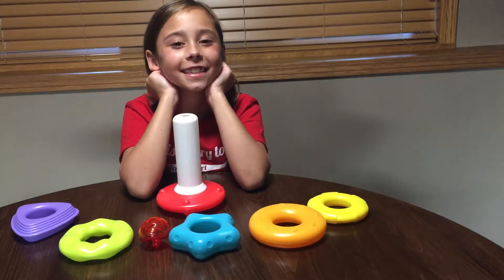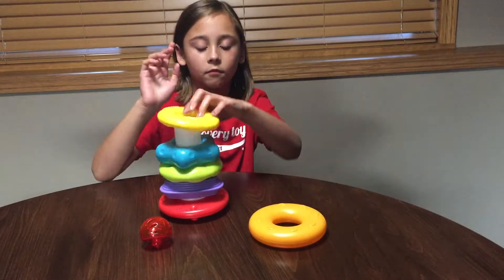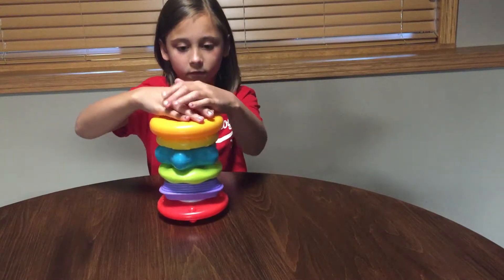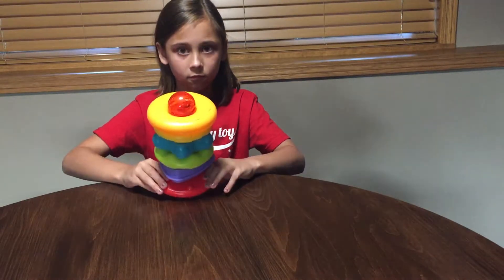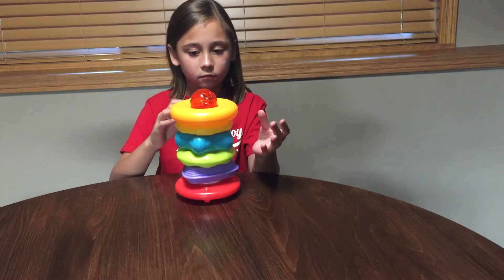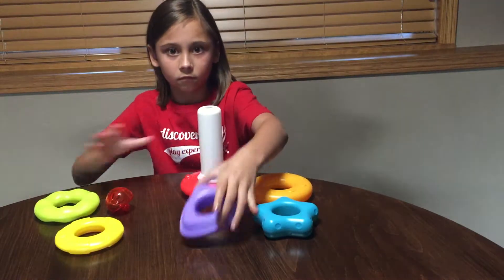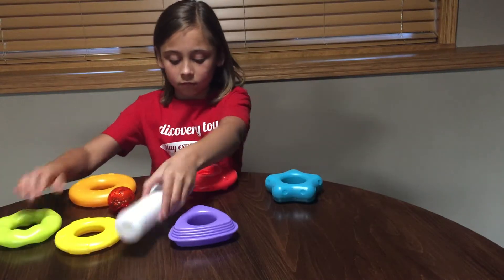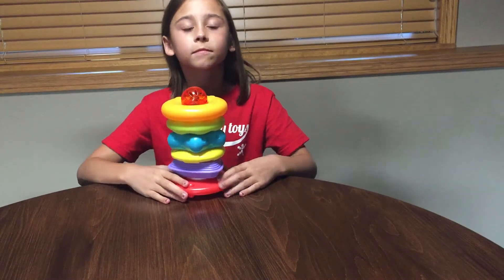Stack Roll and Jingle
Stack the 5 shapes onto our non-tapered post in any order!  Twirl the base for a jingle sound.  Lay it on it's side and roll it back and forth.  Experiment with the larger circle in different positions on the post.  The translucent jingle ball snaps on the top to keep it all together!